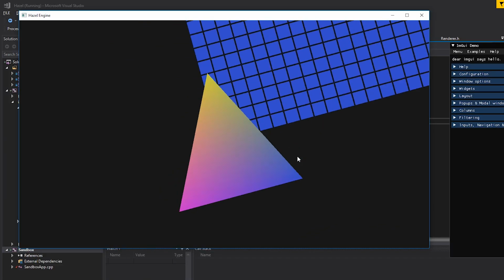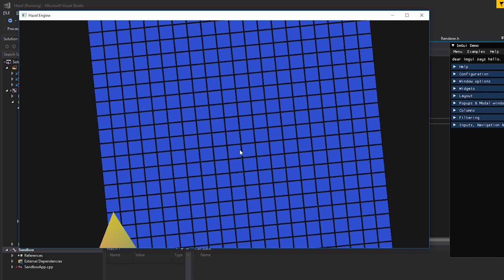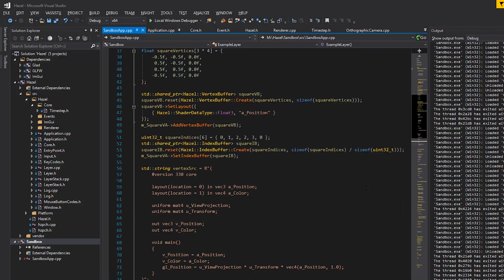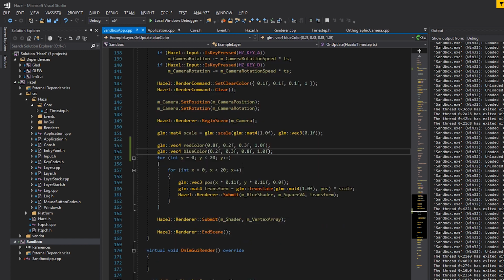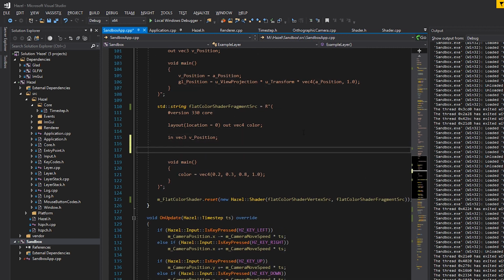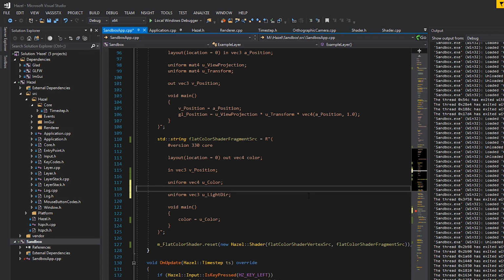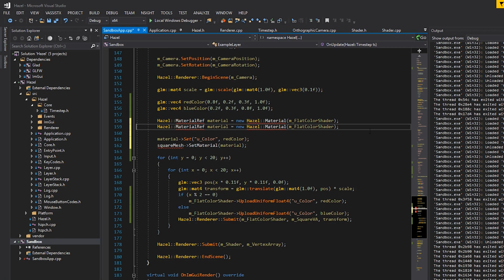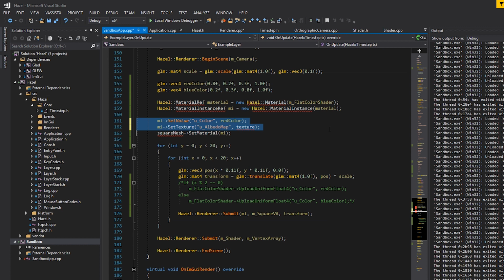Material Systems | Game Engine series